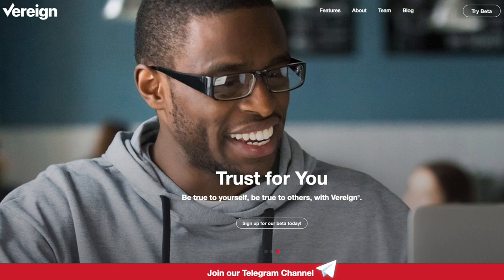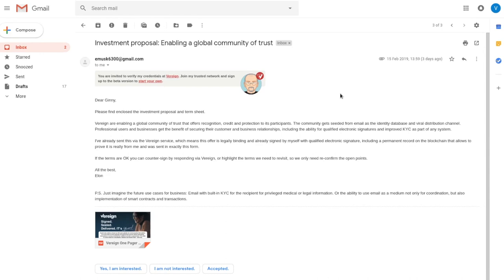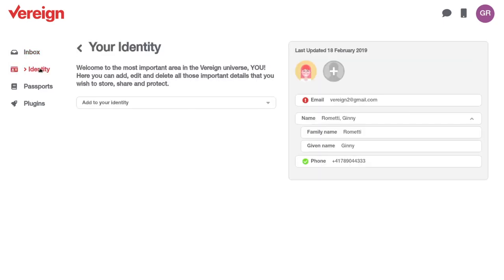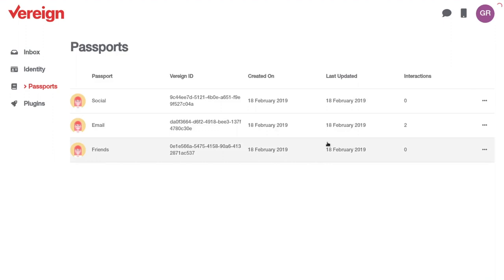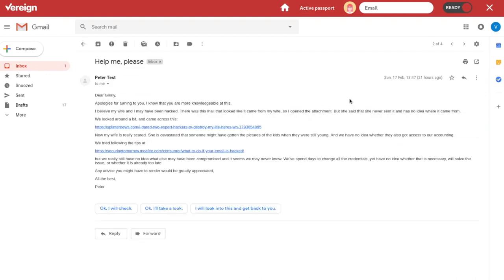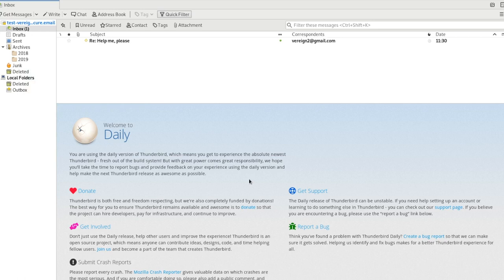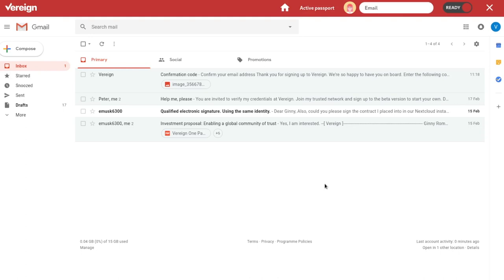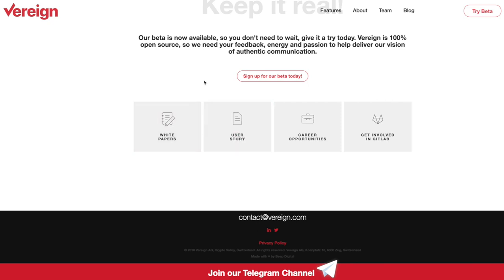Introduction to Vereign - The Director's Cut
Watch this video to find out more detail about how our Beta can help you manage your identity and personal data, brought to you by our Chairman & Head of Product Development: Georg Greve.